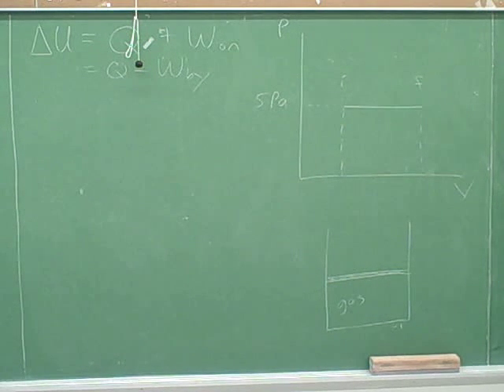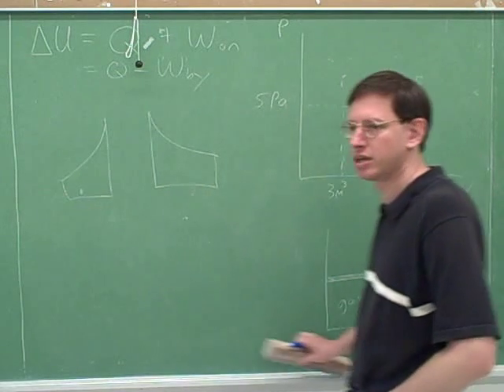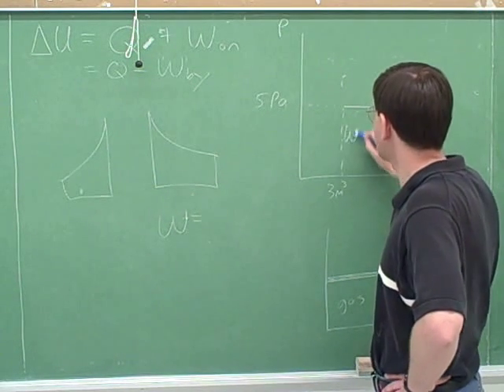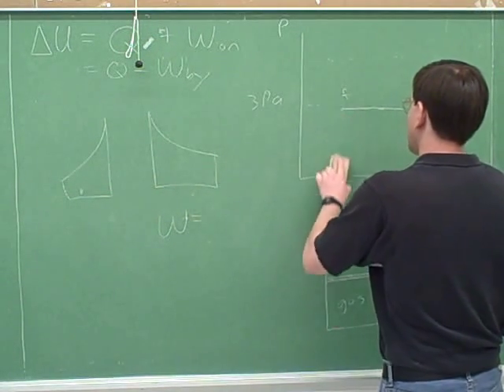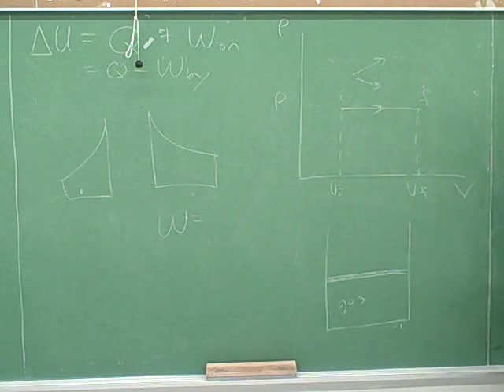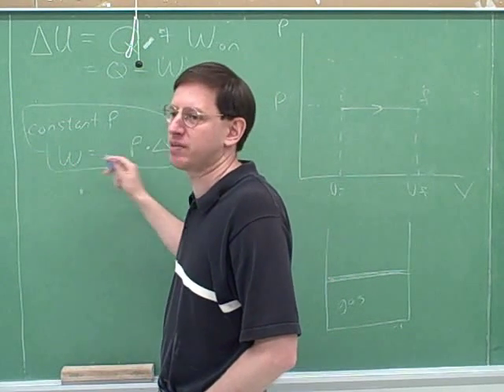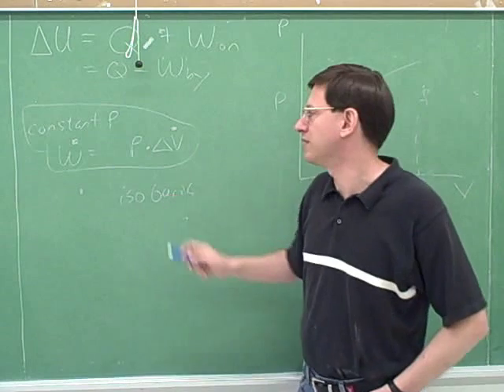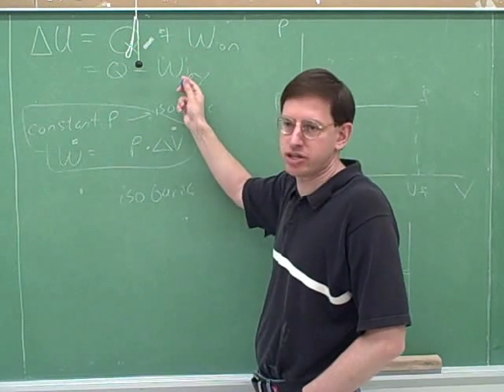First Law of Thermodynamics (5)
Physics: First law of thermodynamics; internal energy, heat, work. P-V curves. Special processes: isobaric (constant pressure); isochoric (constant volume); cyclic; isothermal (constant temperature); adiabatic (zero heat exchange). State functions

(1) First law of thermodynamics. Internal energy and temperature. Heat exchange (Q)
(2) Continued. Work done on or by the gas (W)
(3) Continued. P-V curve. Work is the area of under the P-V curve
(4) Continued
(5) Isobaric (constant pressure) processes
(6) Continued
(7) Continued
(8) Isochoric (constant volume) processes
(9) Multistep processes
(10) State functions. Cyclic processes
(11) Continued
(12) Continued
(13) Isothermal (constant temperature) processes
(14) Adiabatic (zero heat exchange) processes
(15) Summary